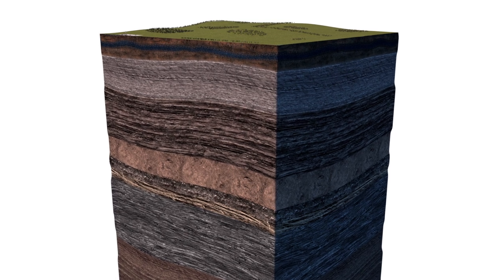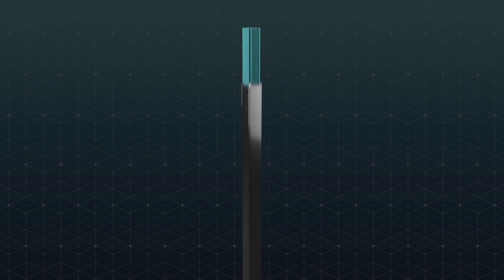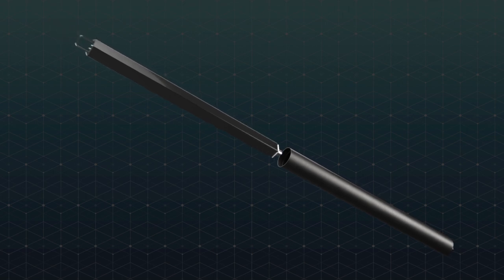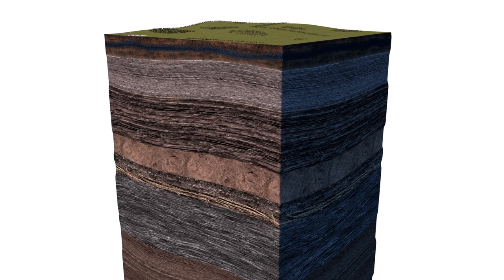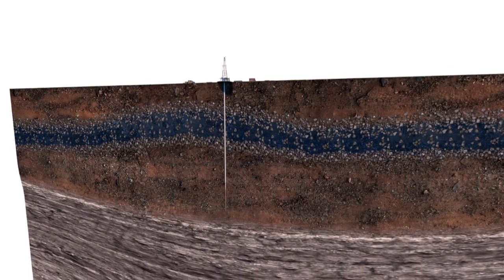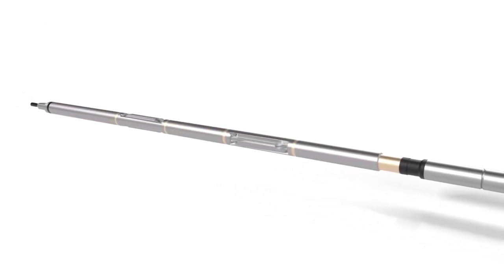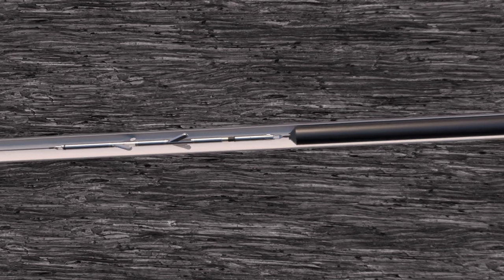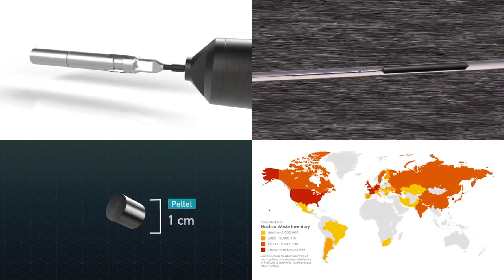Deep Isolation Technology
Digital simulation of our nuclear waste disposal technique.